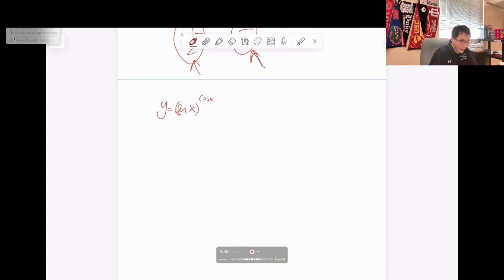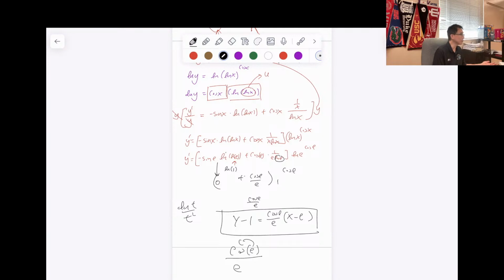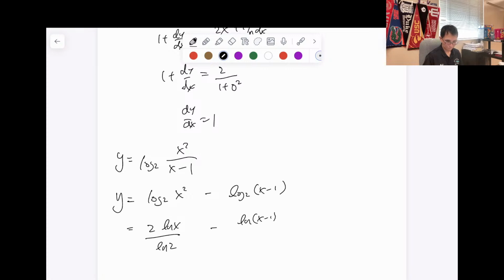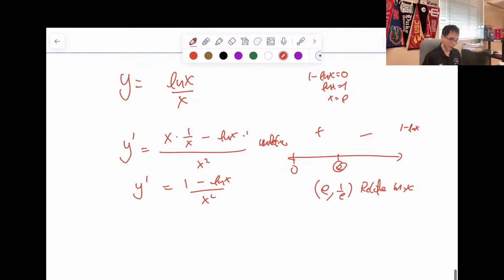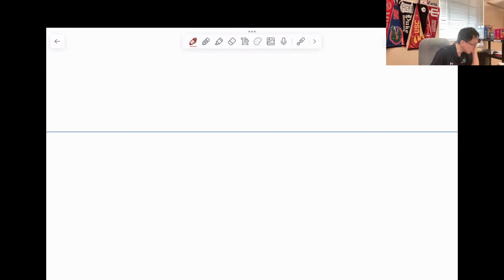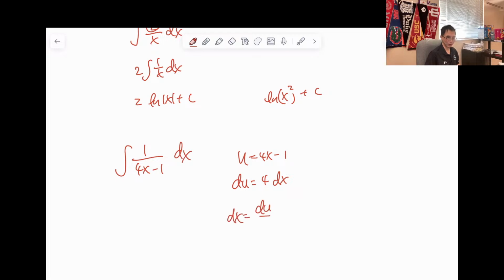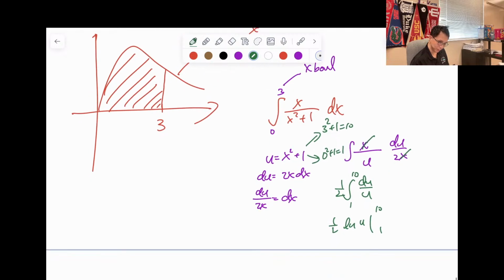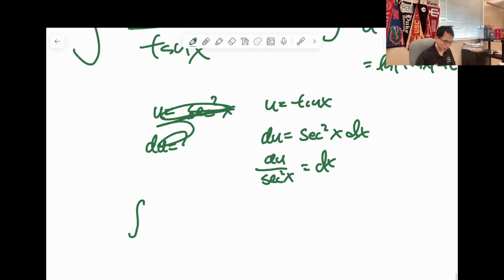AP Calculus Log differentiation 3